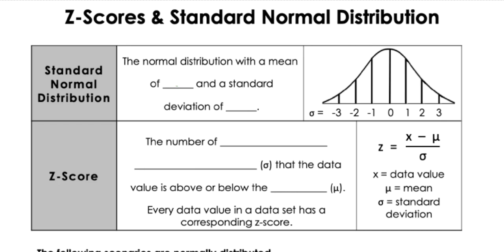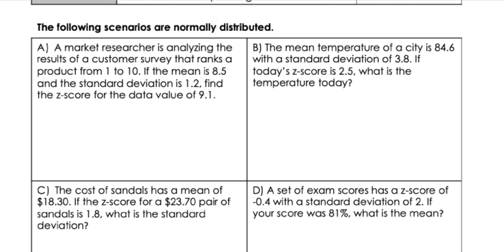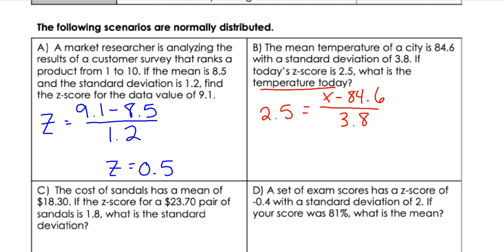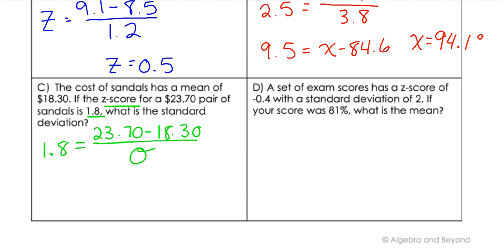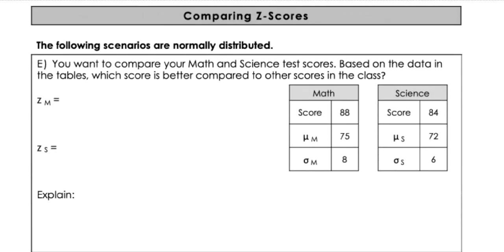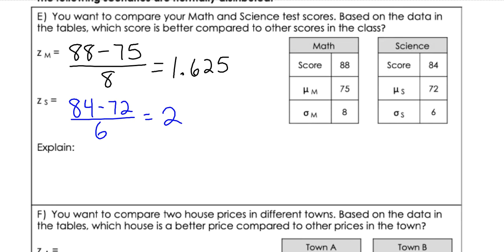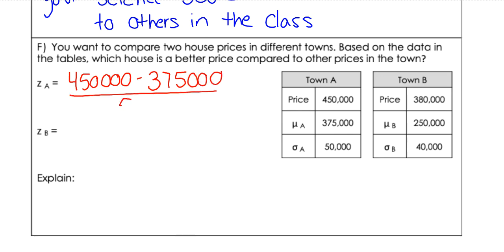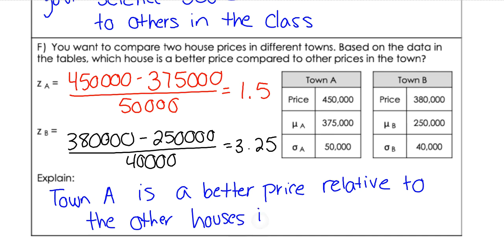Z-Scores & Standard Normal Distribution | Algebra 2 Lesson | Statistics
This Z-Scores and Standard Normal Distribution Lesson covers how to analyze data by calculating and comparing z-scores in a creative, comprehensive, and clear way. This video includes the guided notes and practice portion of the statistics lesson.